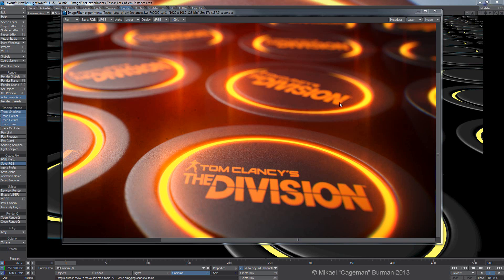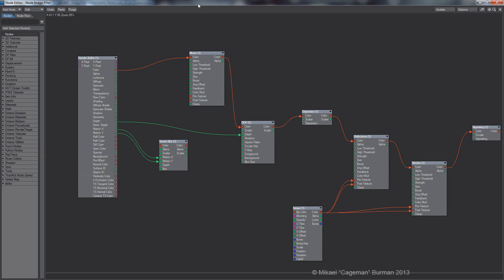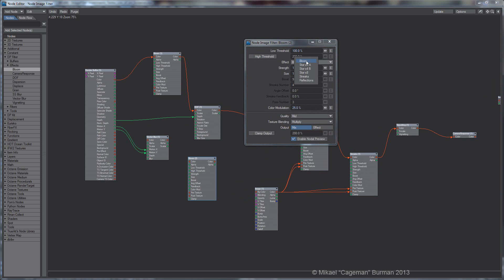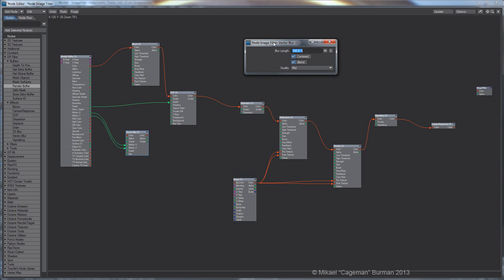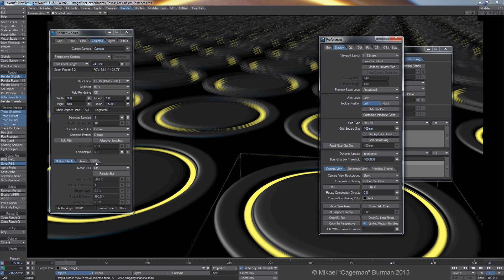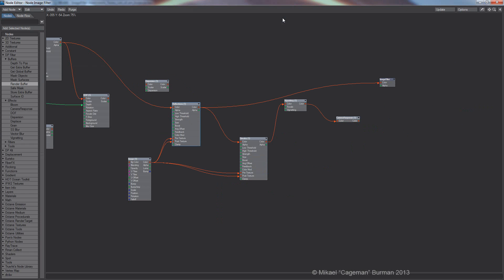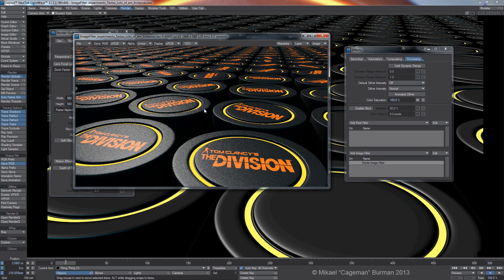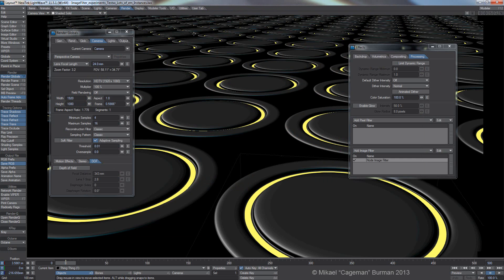Compositing in LightWave - Lenseffects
Compositing directly within LightWaves renderengine, focusing on Lenseffects (lightstreaks, Lens-reflections and Chromatic Aberration.